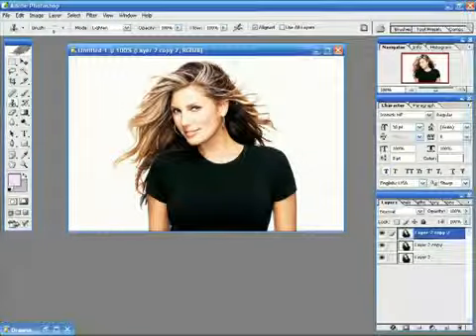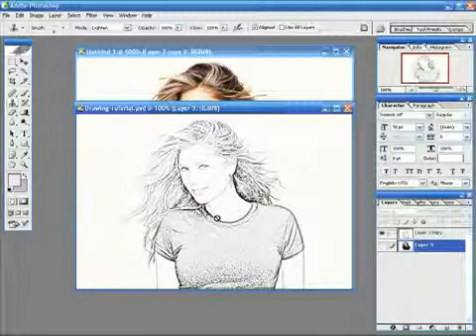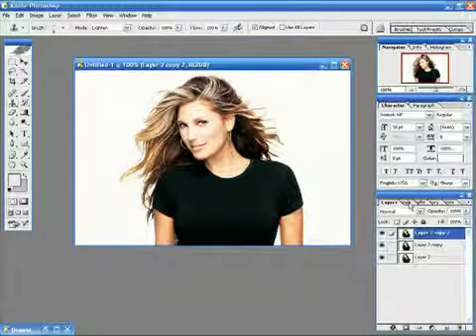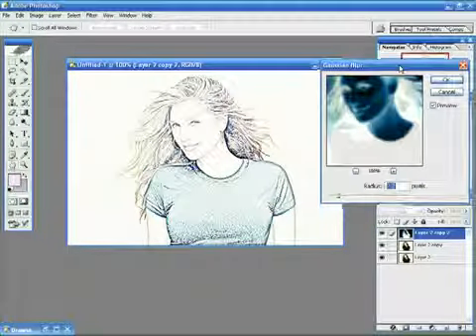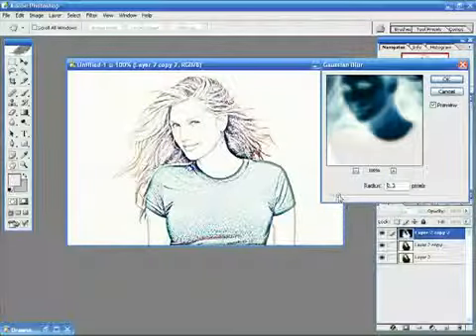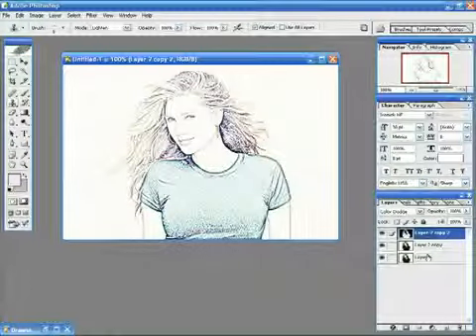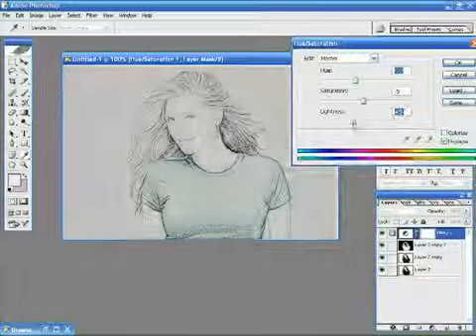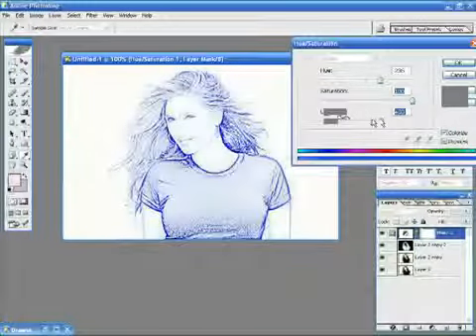Photoshop Tutorials - Photo To Line Drawing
This tutorial is just the first video of a multi video session that will show how to turn a photo into a drawing